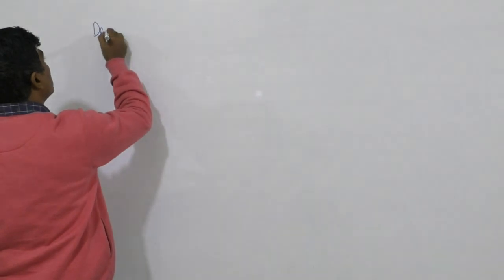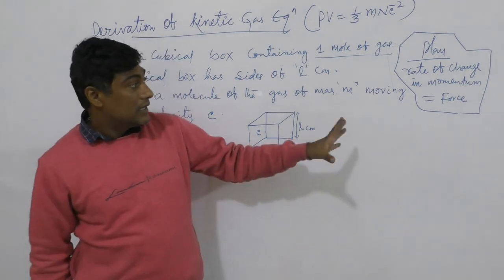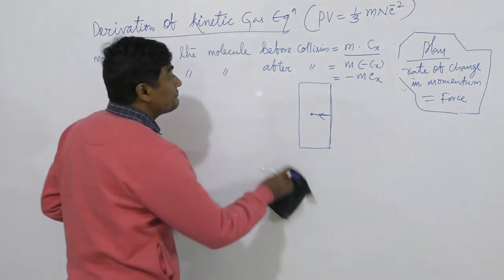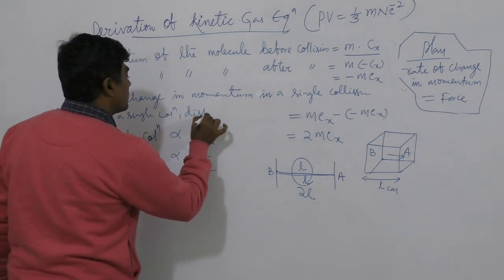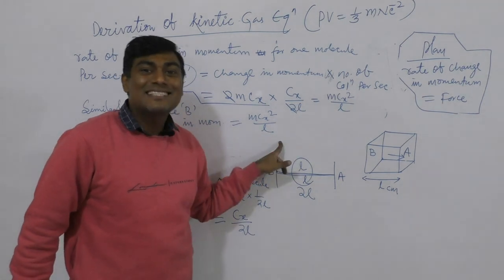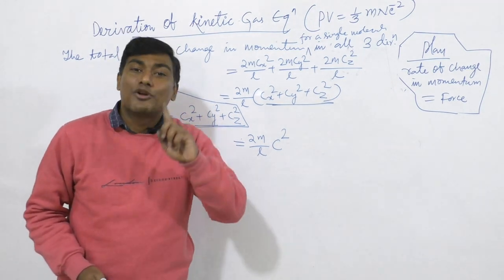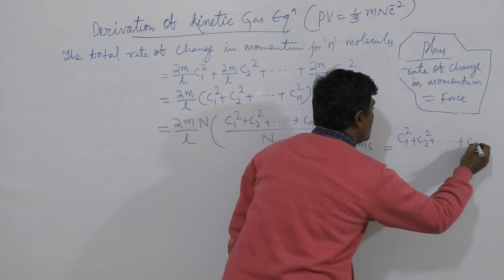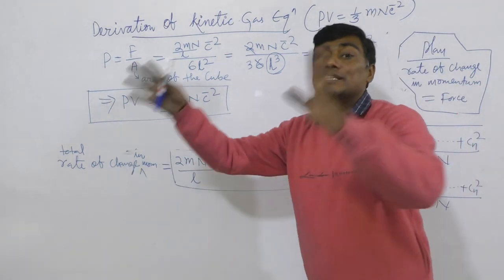Gaseous State: Lecture - 1: Derivation of Kinetic Gas Equation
Derivation of Kinetic Gas Equation